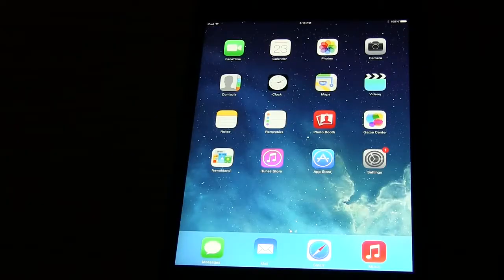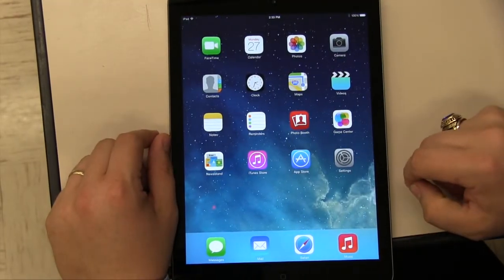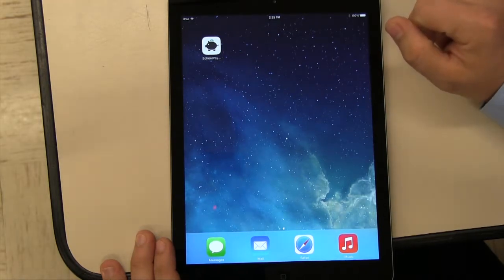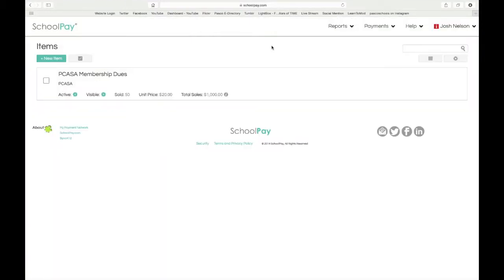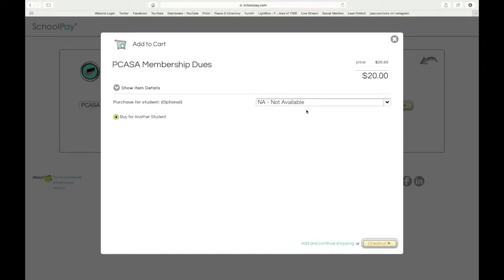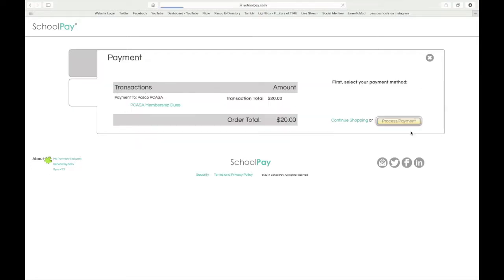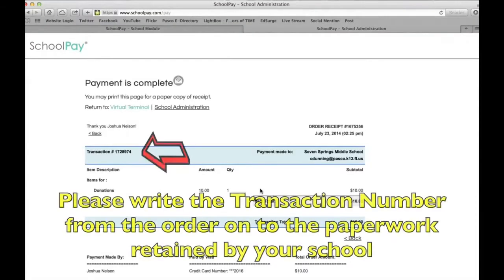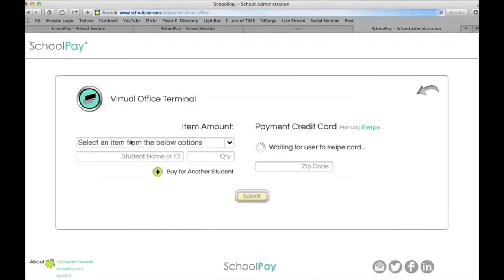SchoolPay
Josh Nelson